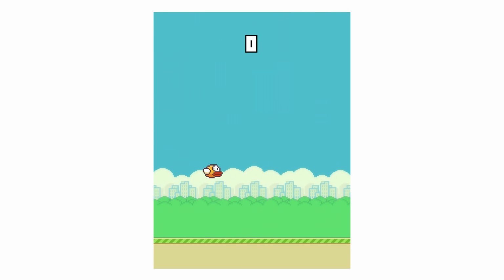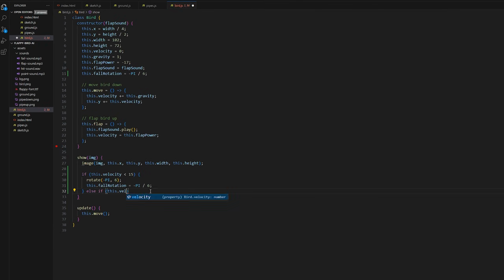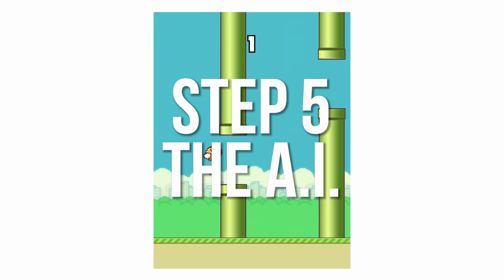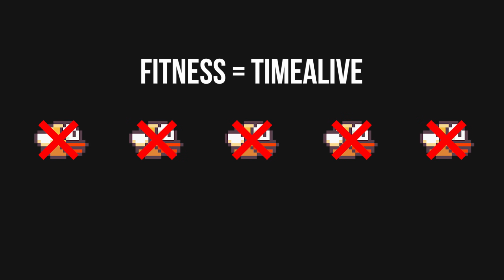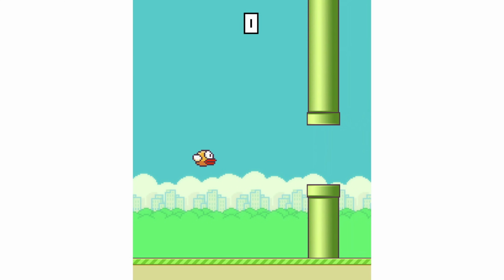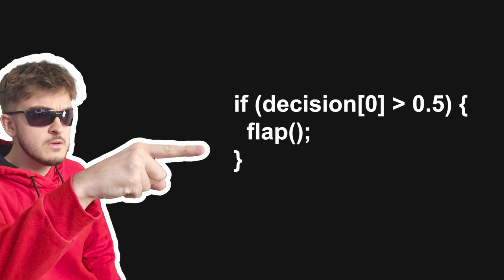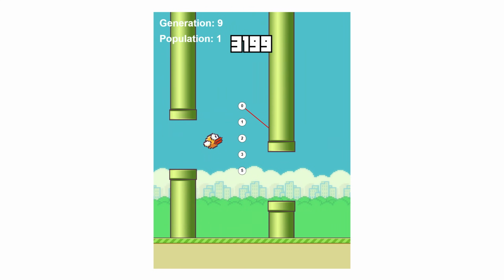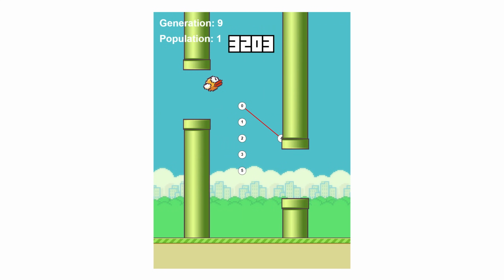AI Learns How To BEAT Flappy Bird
I coded and used NEAT to create an AI that perfects Flappy Bird.

MASSIVE THANKS to Code Bullet's entire GitHub portfolio. Learning NEAT is nearly impossible with the lack of tutorials out on the internet to code it fully, so if you wanna learn NEAT from scratch, go to his GitHub and check out his projects.